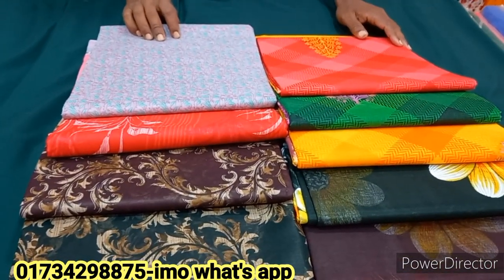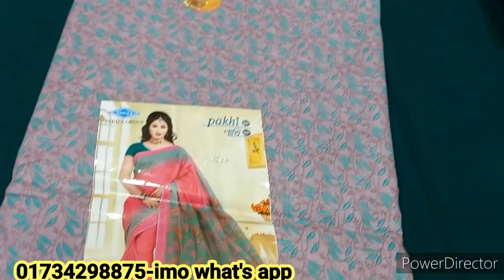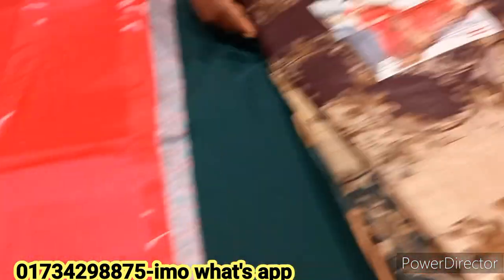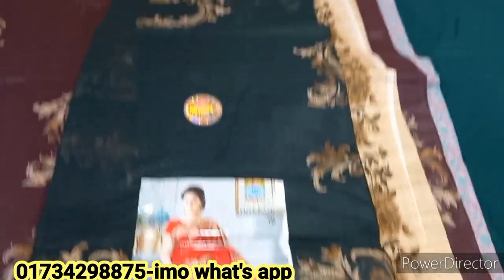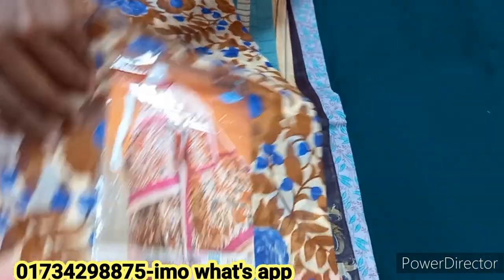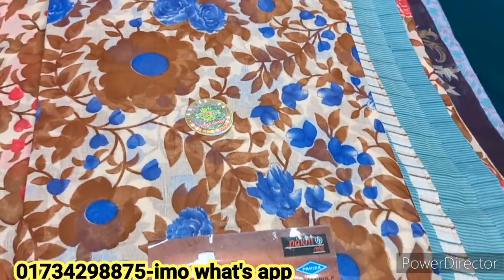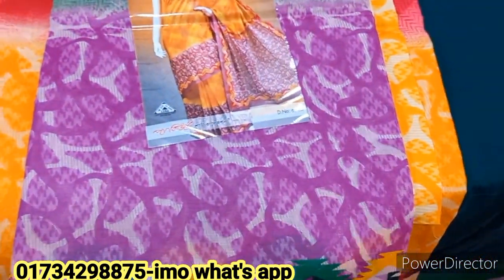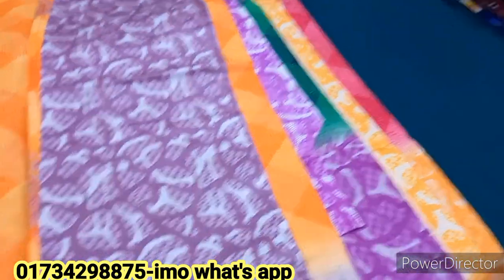পাকিজা ব্র্যান্ড নিউ শাড়ির কালেকশন দেখলেই পছন্দ হয়ে যাবে।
new collection